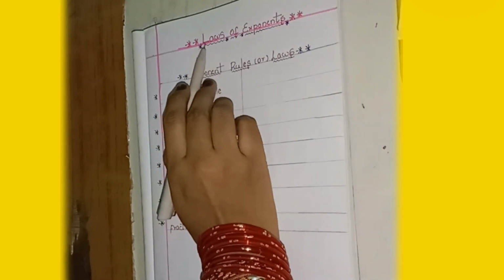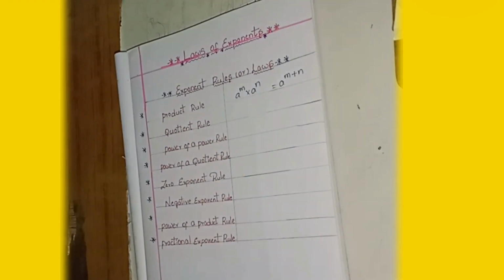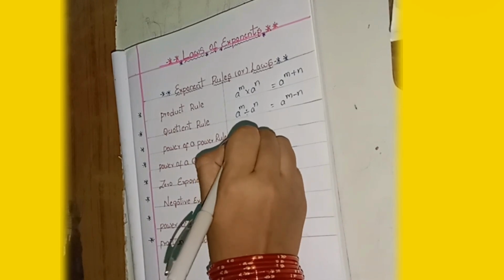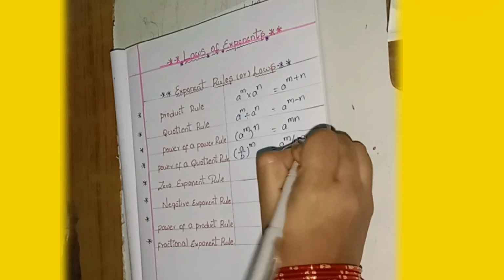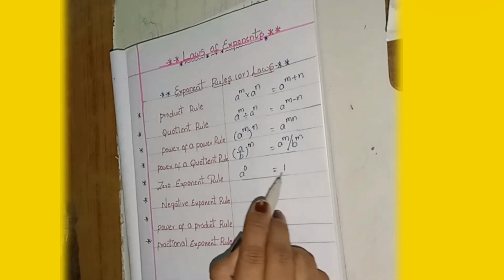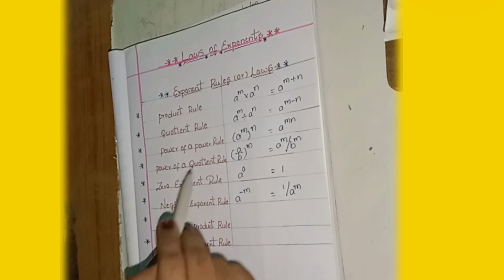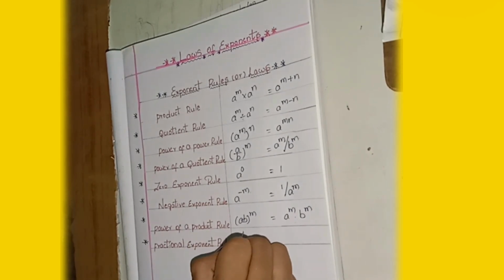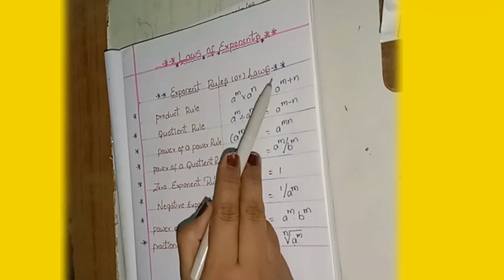📚laws of exponent formulas in Algebra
Laws of exponent formulas in Algebra. It is useful for problem solving in the Algebra chapter.
 I hope this is useful for educational students.
 🙏please support me an encourage me everyone 🙏